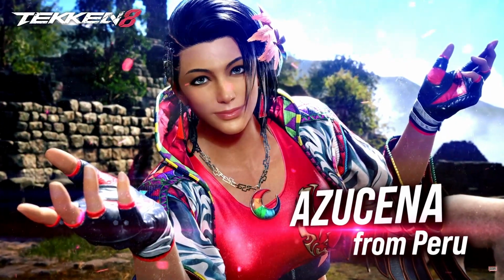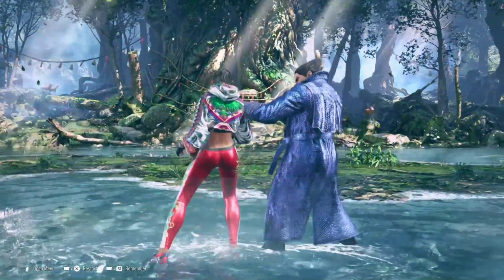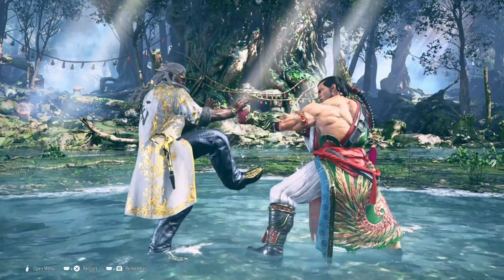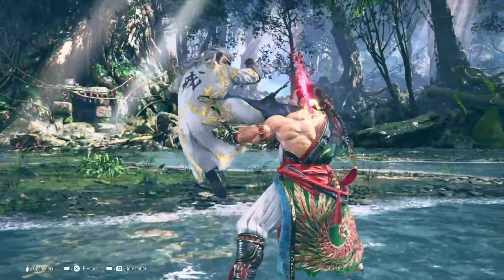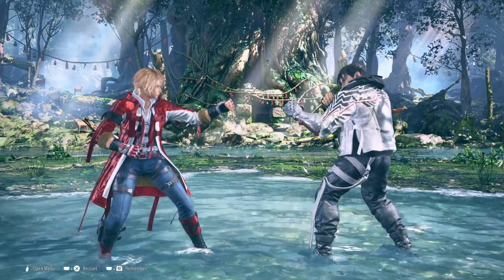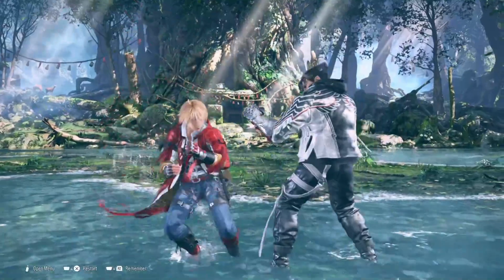FIND YOUR STANCE CHARACTER IN TEKKEN 8! (PART 2)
Have you found your main yet?